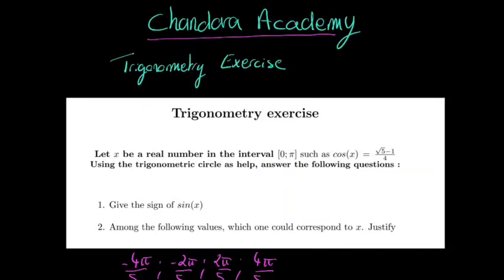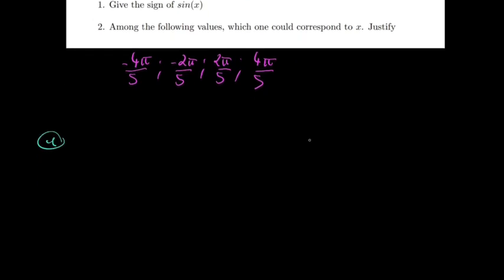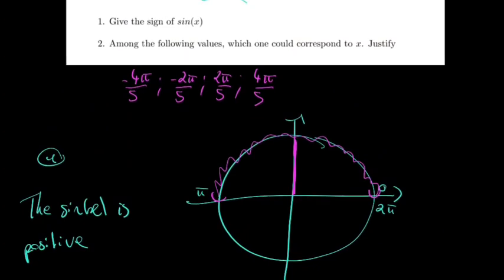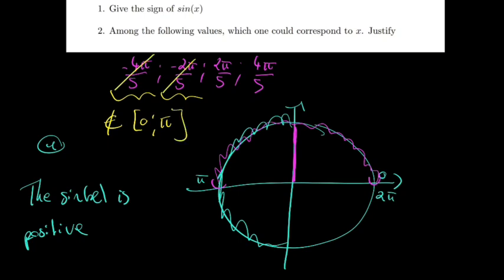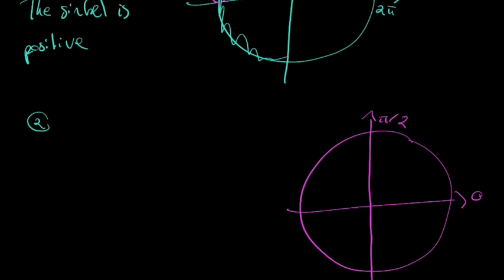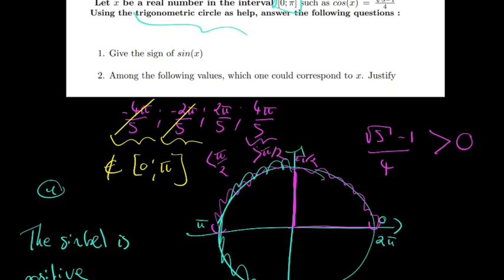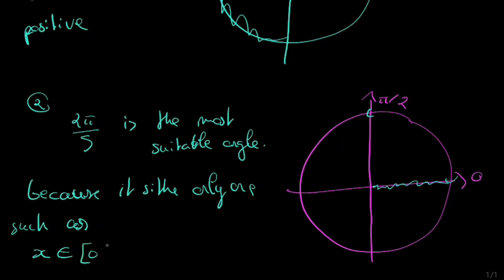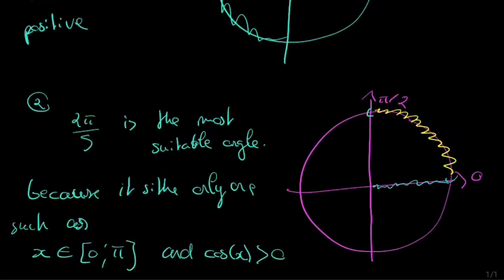The Best Trigonometry Guessing Exercise! Important Exercise | Grade 11